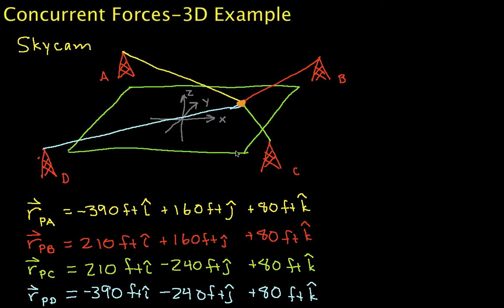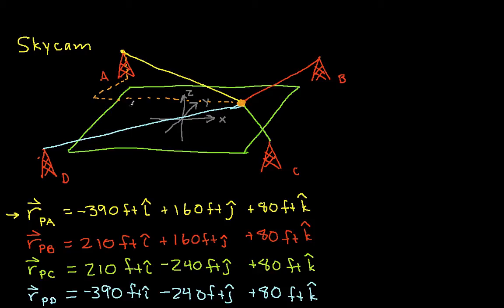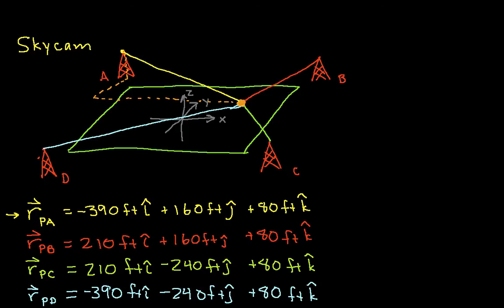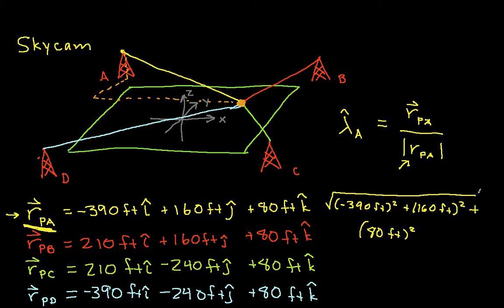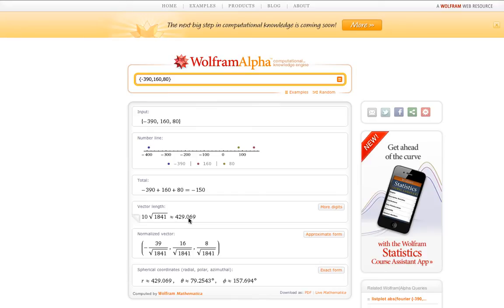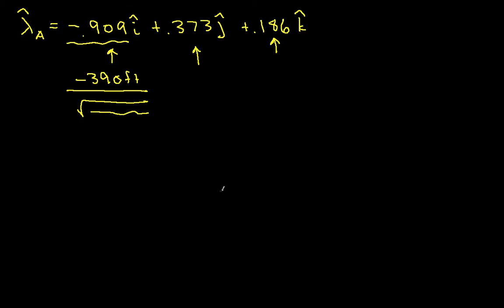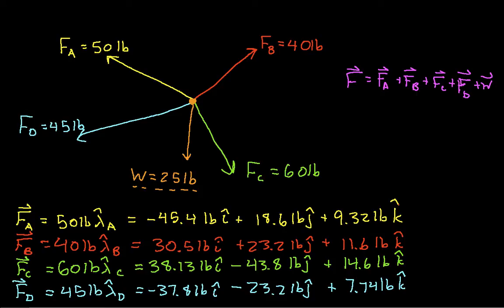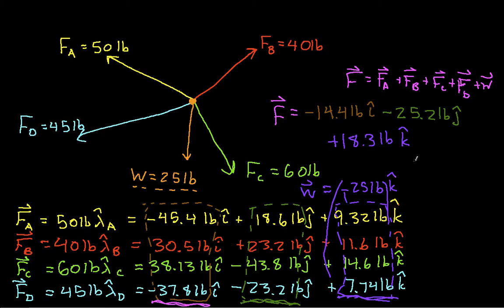Concurrent Forces-3D Example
Computes the net force of several 3D concurrent forces.

This video was created to support courses in the Engineering Department on the Polytechnic campus of Arizona State University. Links to other videos can be found